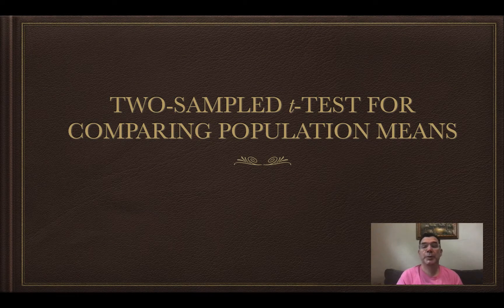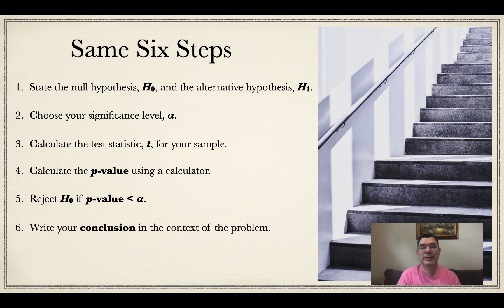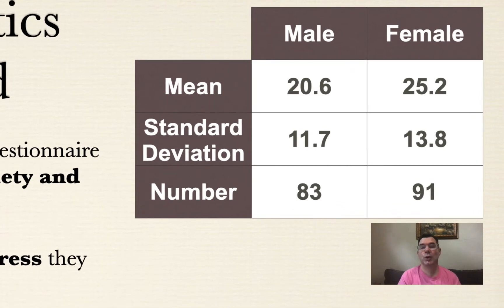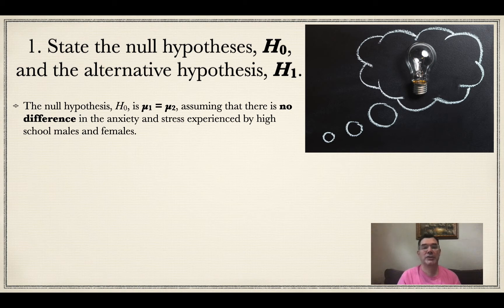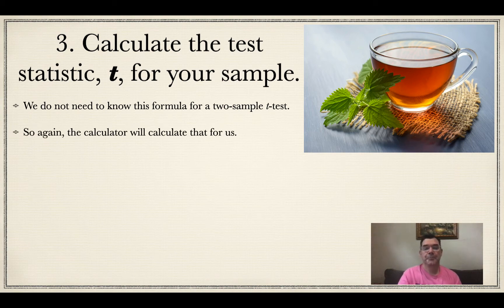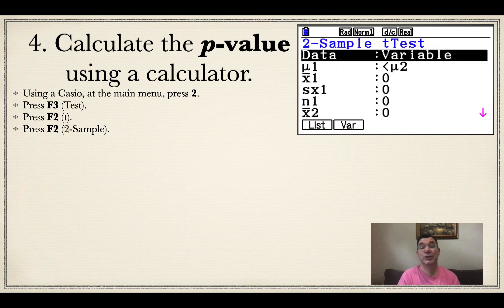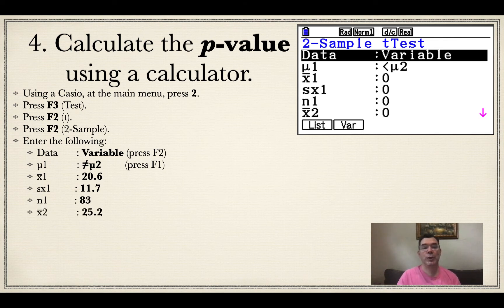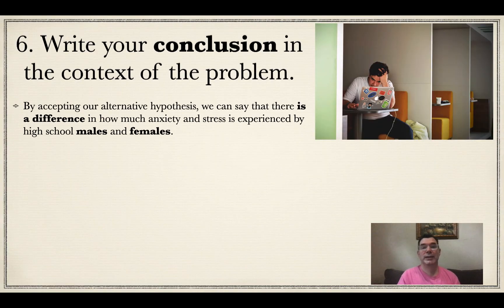Two-Sample t-Test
Steps to conduct a two-sample Student's t-Test